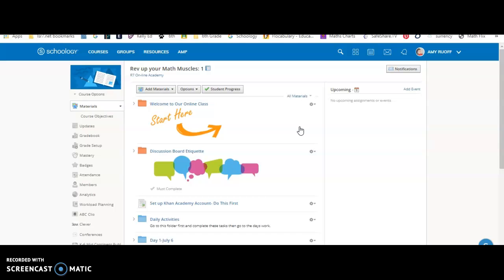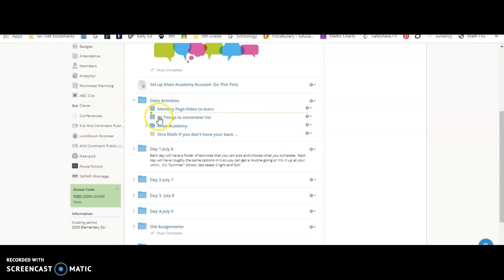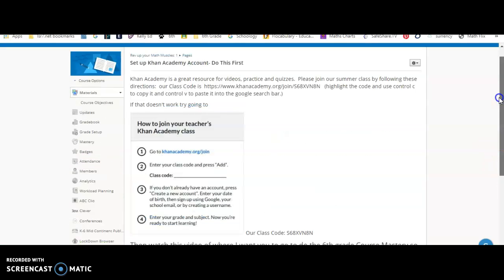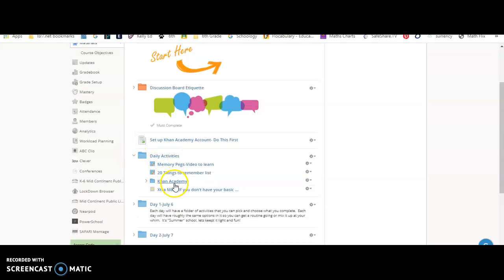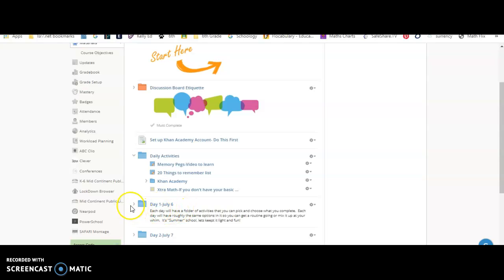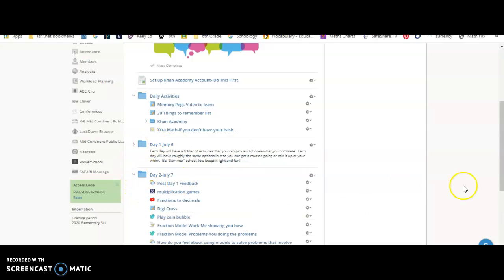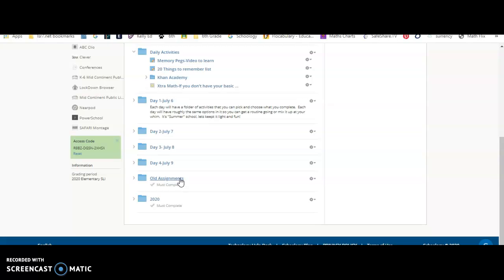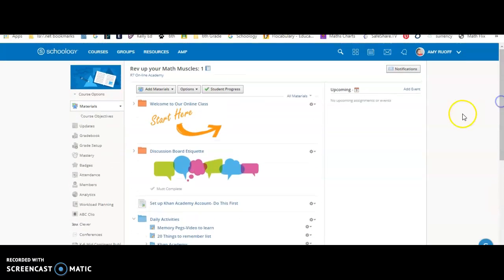Summer School Welcom Video